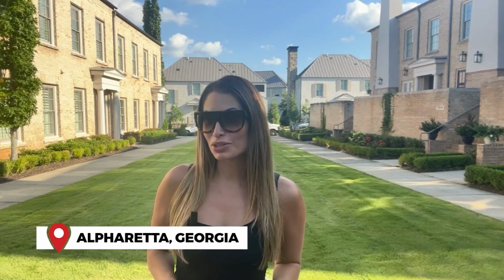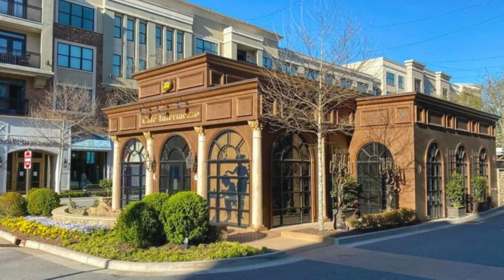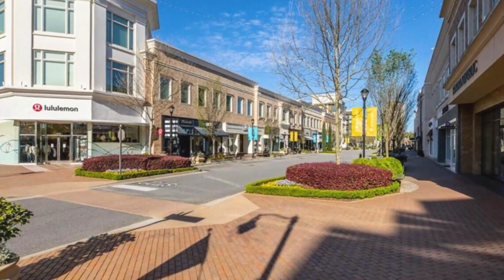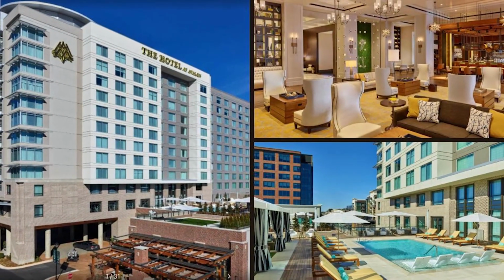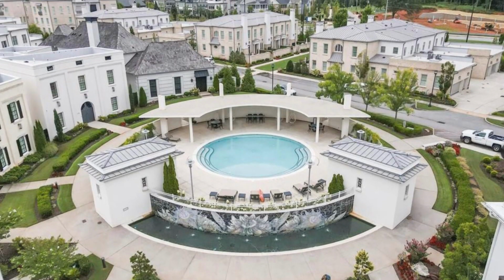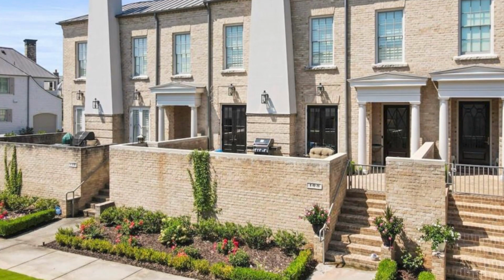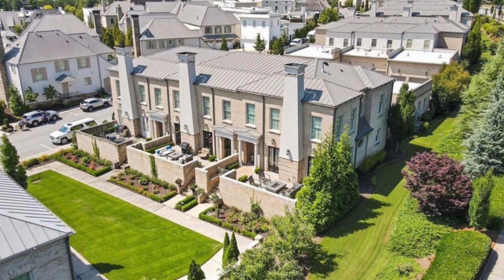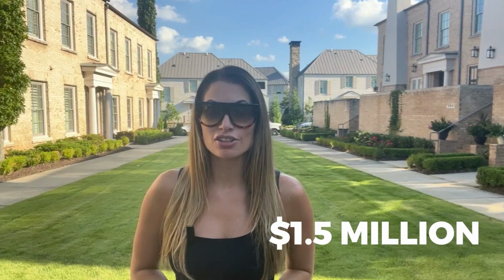Inside a $1.5M Custom Luxury Townhome in Avalon | Alpharetta Ga | Alpharetta Homes for Sale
Inside A $1.5 Million Custom Townhome In Avalon, Alpharetta, Ga. I would love to help you!

Every day, we receive calls from folks just like you, seeking help with their big move to Atlanta and GUESS WHAT? We absolutely love it! 😍 Whether you are moving in 9 days or 90 days, we've got your back. We're here to make your move to Atlanta as smooth as a Georgia 🍑.

🤔Thinking of moving to Atlanta Georgia? Let us help!

00:00 Introduction - Avalon Alpharetta GA
01:30 Exterior - Avalon Alpharetta GA
01:42 Courtyard Patio - Avalon Alpharetta GA
02:01 First Floor - Avalon Alpharetta GA
02:23 Kitchen - Avalon Alpharetta GA
03:14 Second Floor - Avalon Alpharetta GA
03:26 Primary Bedroom - Avalon Alpharetta GA
05:04 Conclusion - Avalon Alpharetta GA